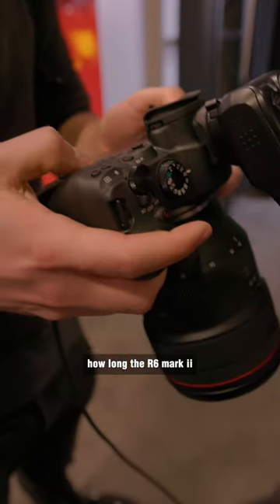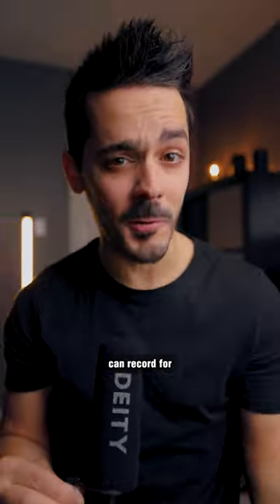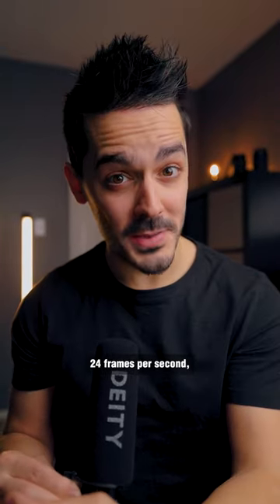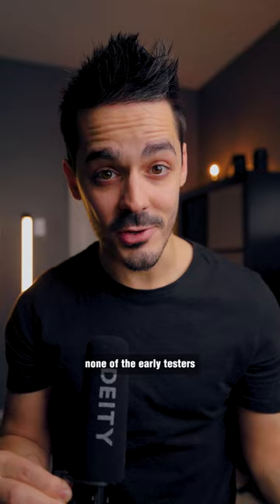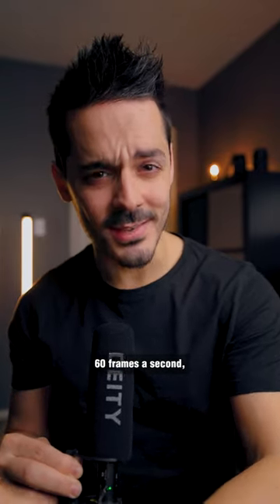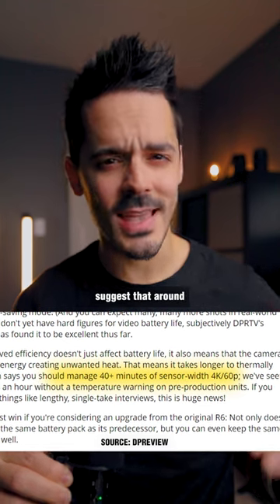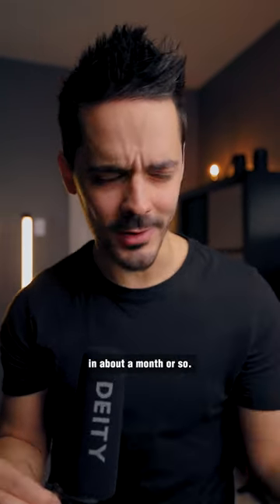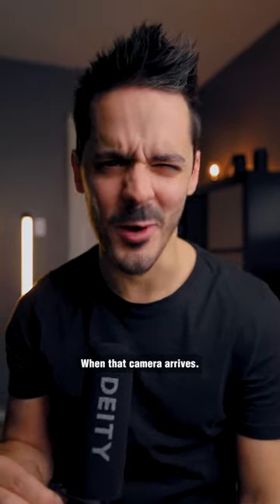I asked Canon about the R6 Mark ii 📷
The Canon R6 MK II is out. For more details watch this video: